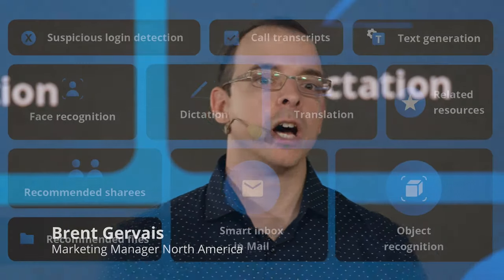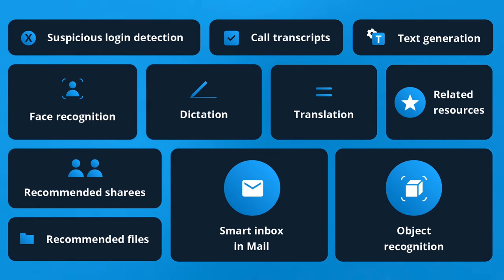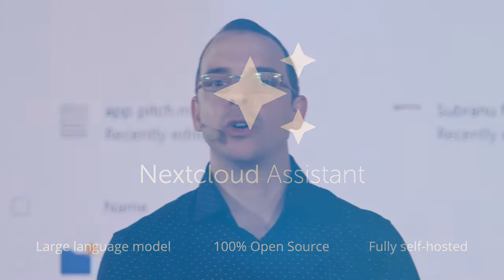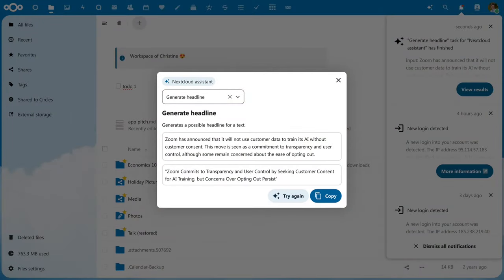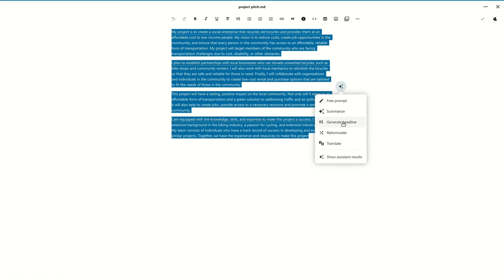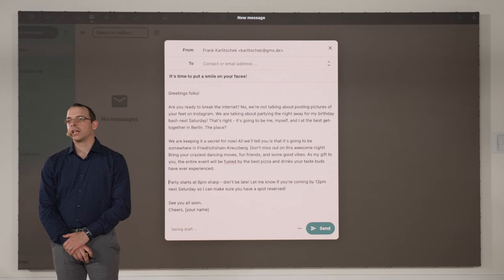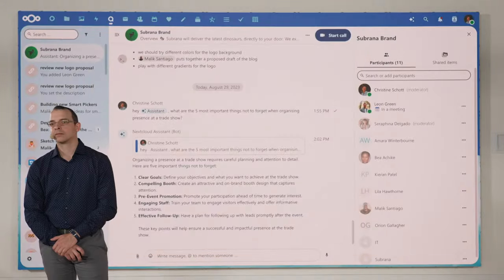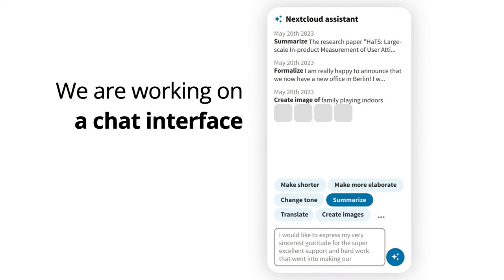Introducing the Nextcloud AI Assistant - local, privacy-respecting, and fully open source 🎉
Introducing the Nextcloud Assistant: your fully local, on-premises, open source AI Assistant - an industry first!

We built the AI Assistant using a flexible, solution-independent approach which gives you a choice between multiple large language models (LLM) and services. It can be fully hosted within your instance, processing all requests in-house, or powered by an external service. This enables unmatched capabilities of language processing across various use scenarios with control of what is running behind your instruments and how. And importantly, you can have a 100% open-source assistant.